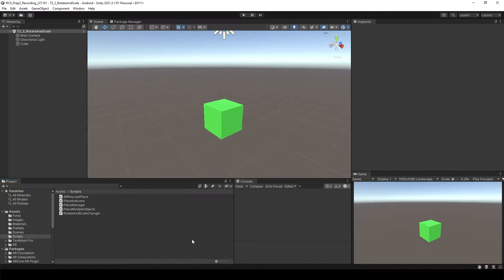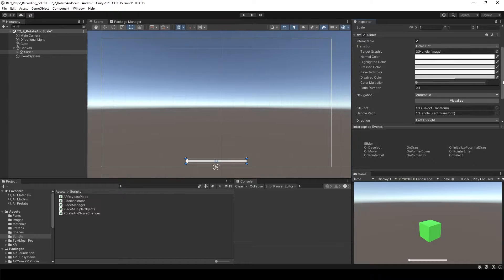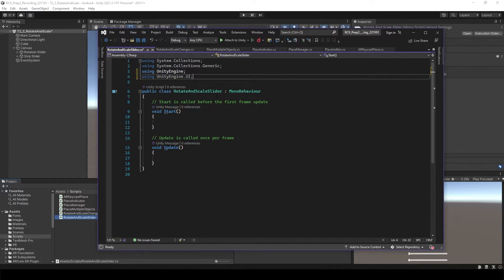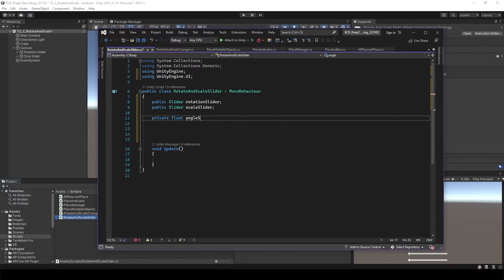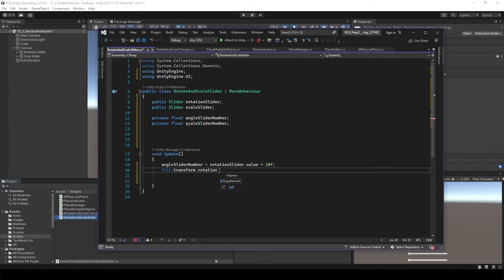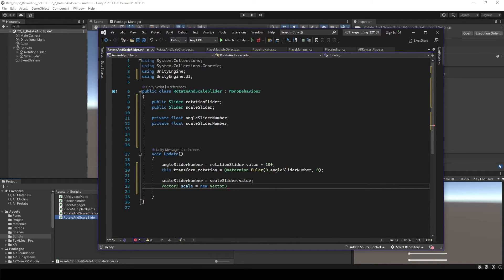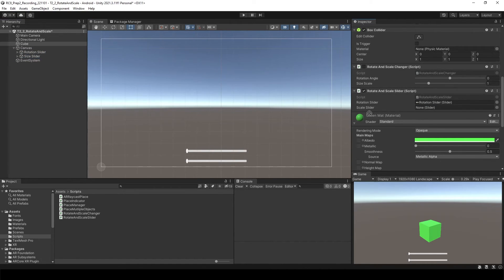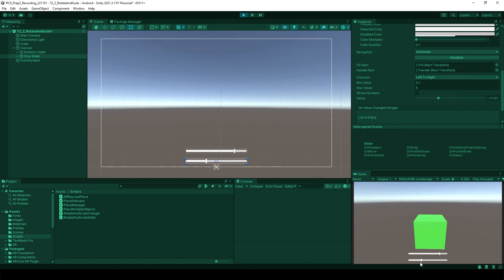Unity UI Tutorial: Make Slider - rotate and change scale